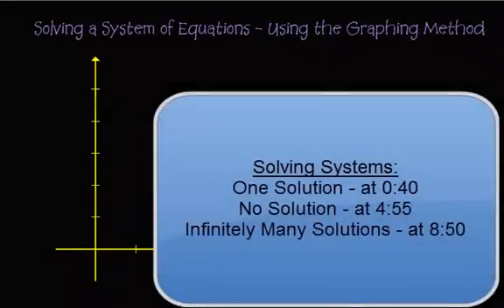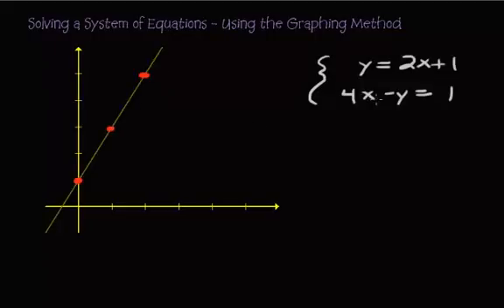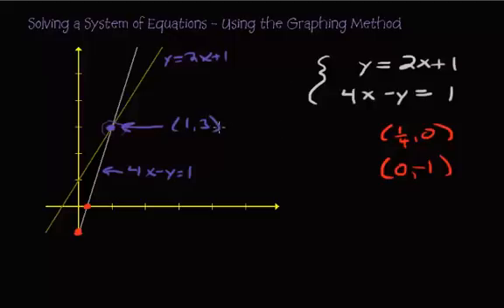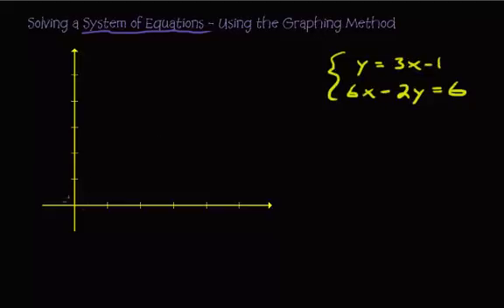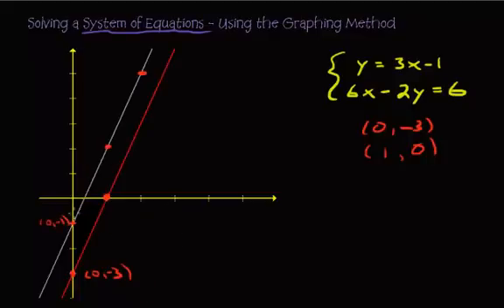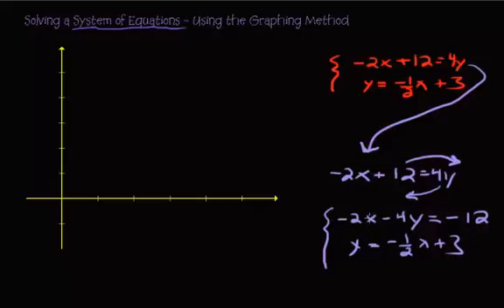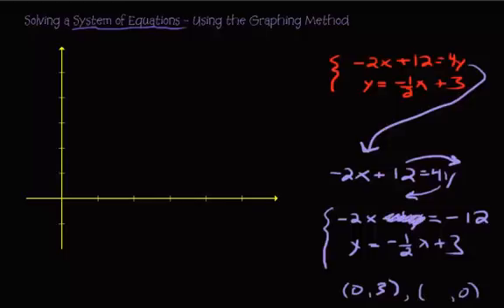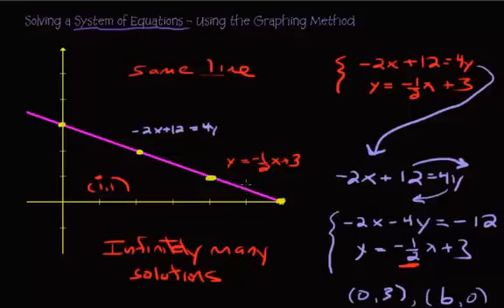Solving a System of Equations - Using the Graphing Method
In this video we solve a system of equations using the graphing method.  There are three types of solutions and we cover each in this video.  There are 6 (or so) methods of solving a system of equations.  The graphing method (when done by hand) is considered the weakest of the 6.